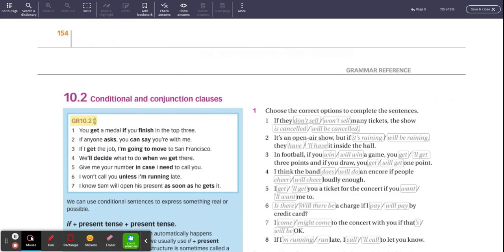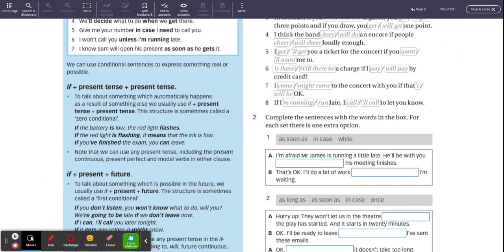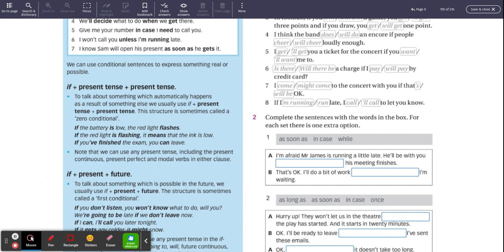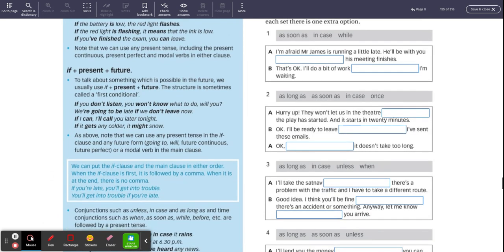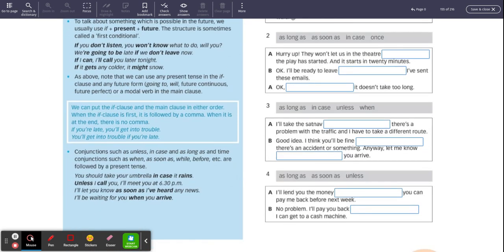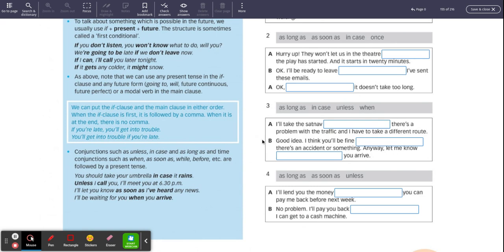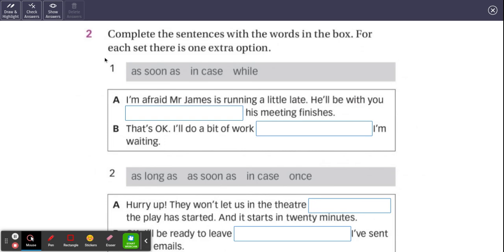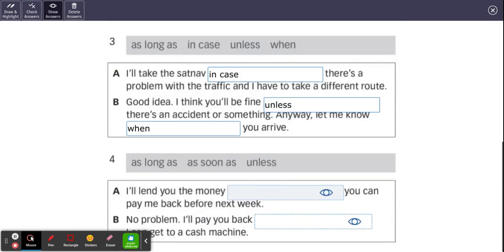Navigate Upper Intermediate 10.2 Part 1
Educational videos to enable working  from home during Covid isolation.